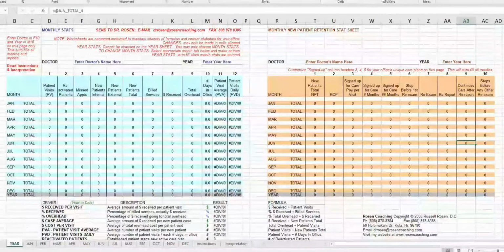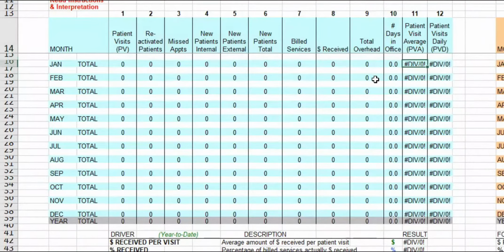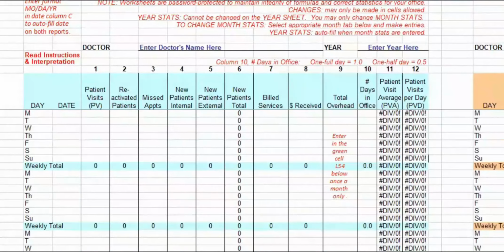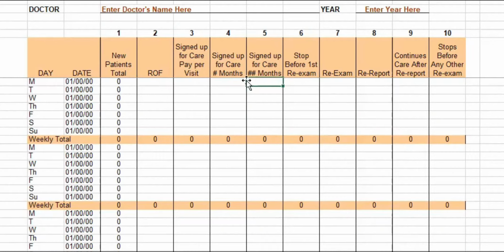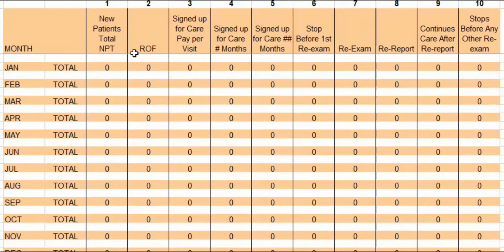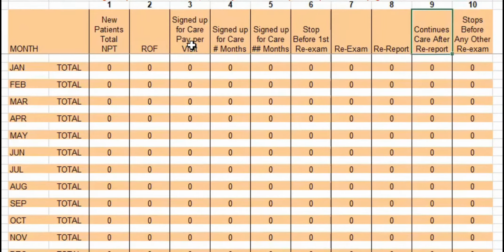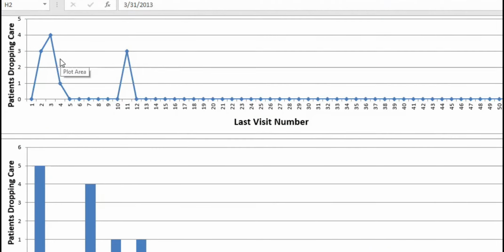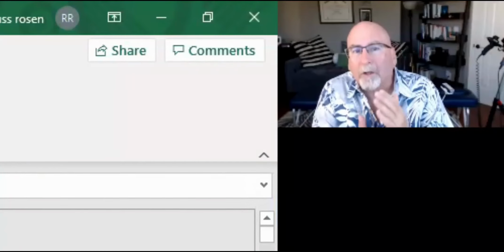Stats Sheet Revealed: How to Keep Score | Russ Rosen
Unlock the potential of your healthcare practice with our proven stat sheets! In this video, Dr. Russ Rosen shares how two essential stat sheets can help you course-correct and grow your practice effectively.

Learn how to track and interpret key metrics to make informed decisions and achieve sustainable growth.

Discover the importance of understanding patient visits, retention rates, and financial metrics. With Dr. Rosen's guidance, you'll see how these stat sheets can transform your practice by identifying areas for improvement and ensuring you're on the right track.

Download the stat sheets now and start optimizing your practice. If you're looking for more personalized support, consider setting up a strategy session to learn how our comprehensive coaching system can help you achieve your goals.